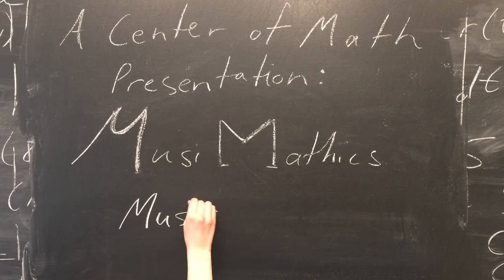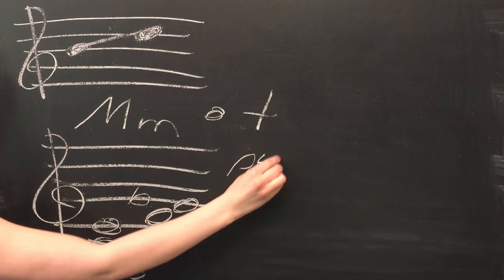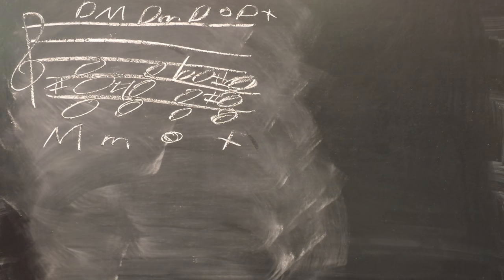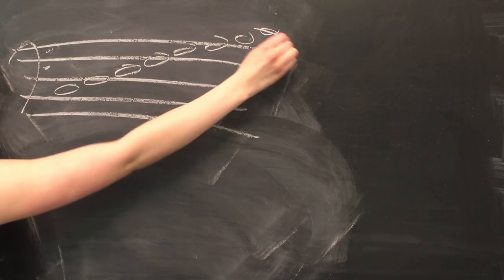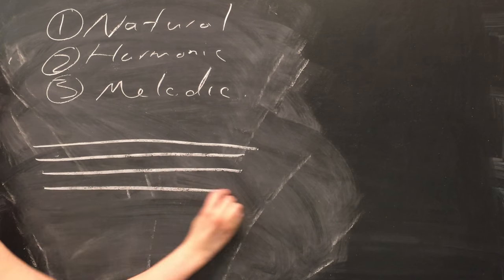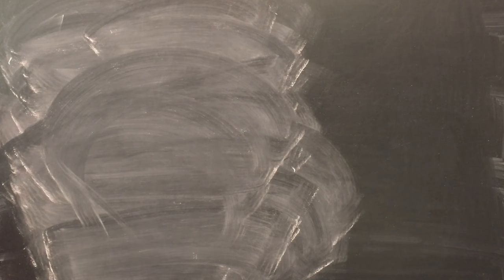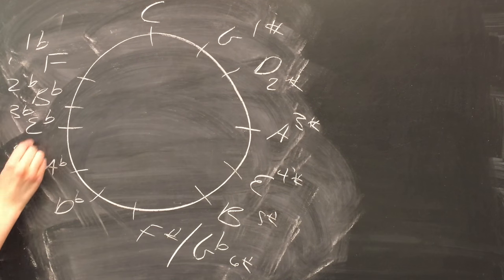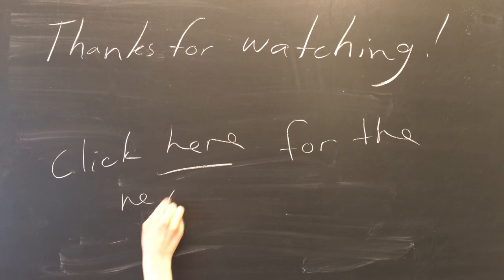Musimathics: Music Theory Basics (Part 2)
Welcome to the Musimathics series! Musimathics gives an overview of some of the most interesting topics in the field of mathematical music theory! You are watching the second video in the series.

In this video, Chloe goes over intervals, different types of chords and scales, and the circle of fifths.